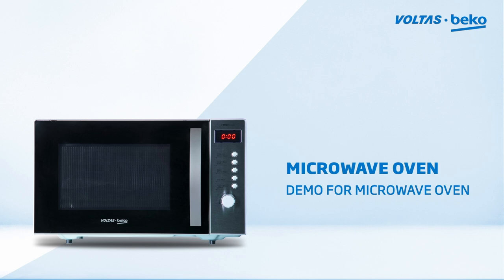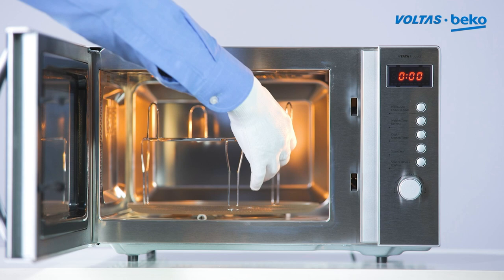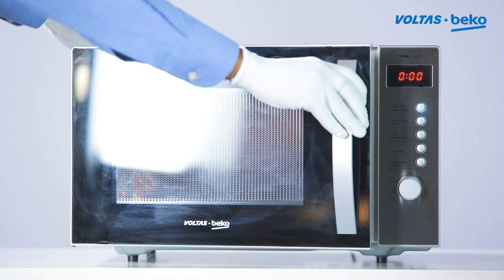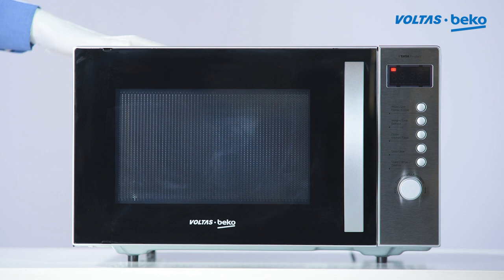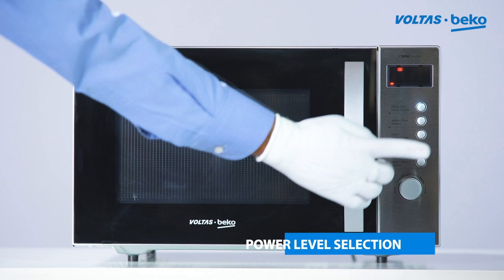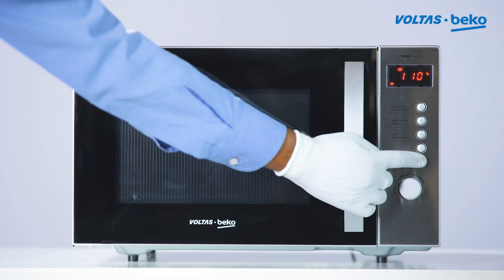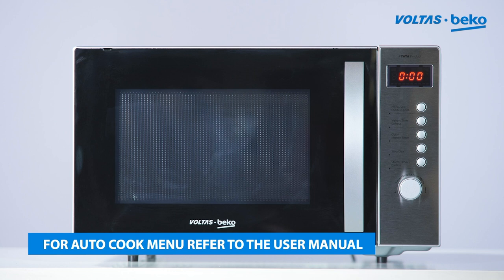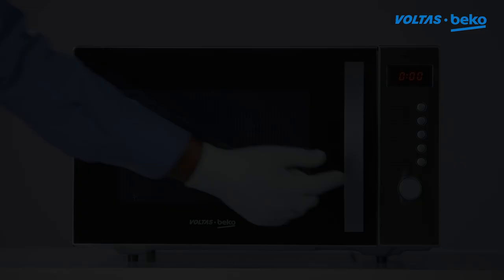Voltas Beko Microwave: Demo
Here’s a simple guide to get started with Voltas Beko microwave ovens & begin your culinary journey. Watch now!